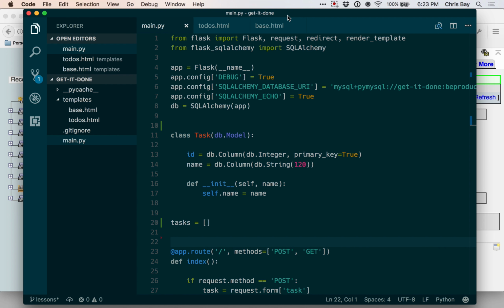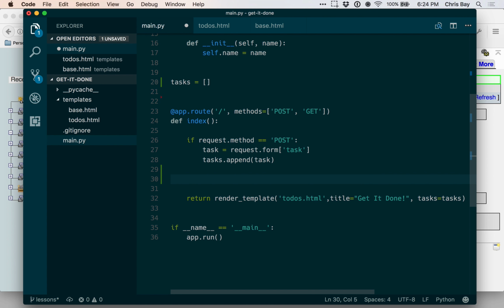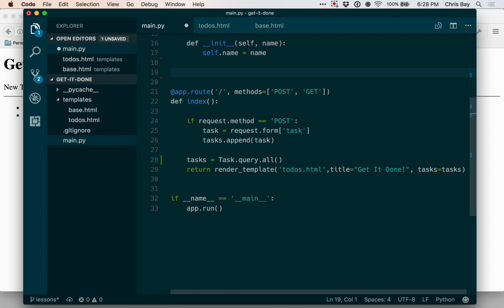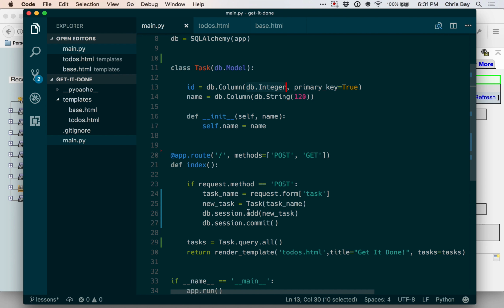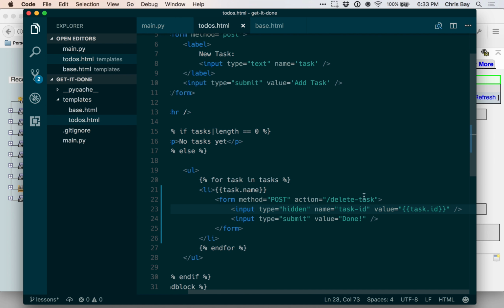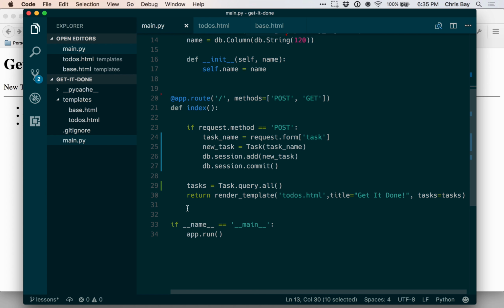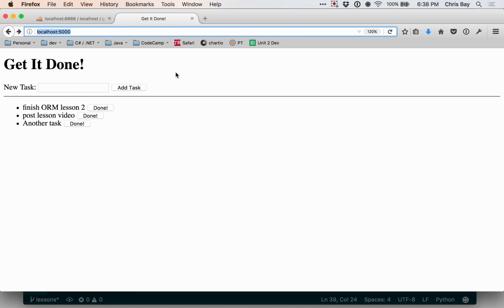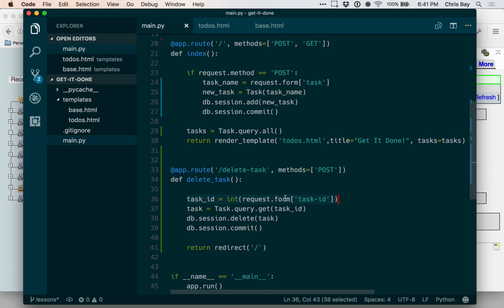Part 3: Using Persistent Classes in Flask